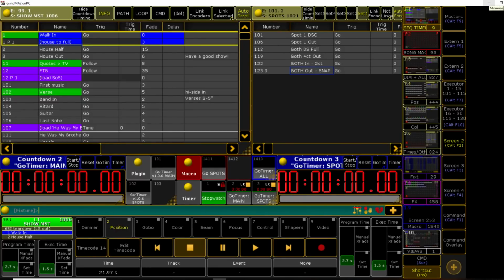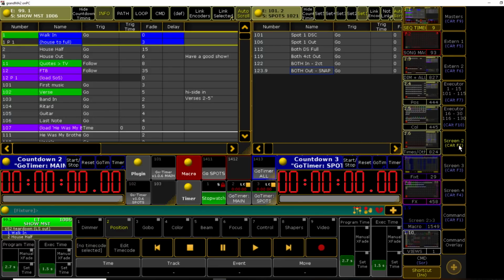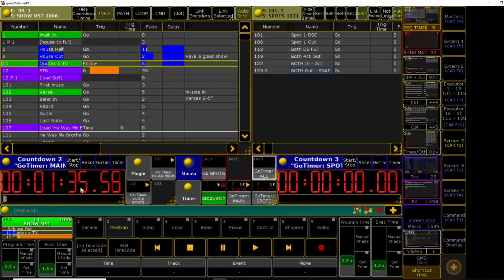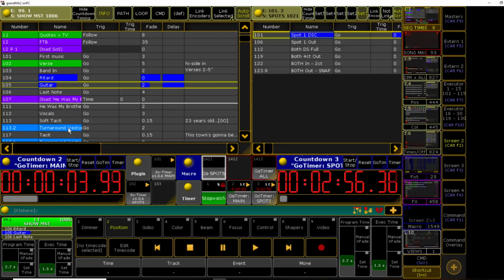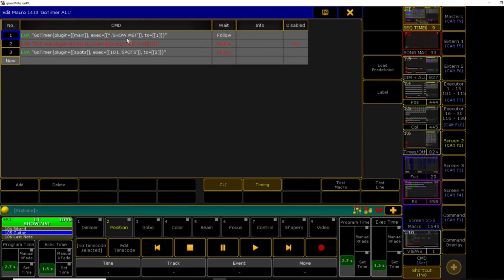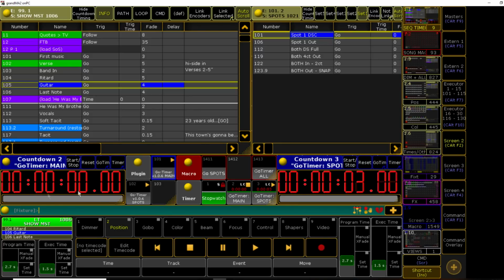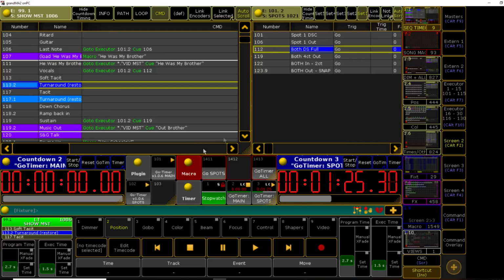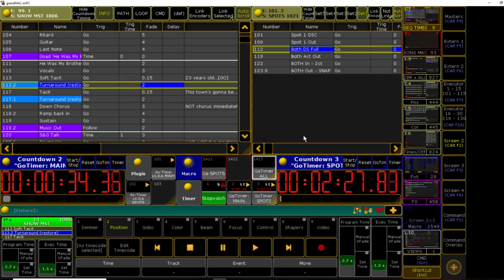GoTimer Demo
This plugin monitors your current cue on an executor and runs a timer to count down your time to the next [GO] press on that executor, based on that executor's information in a Timecode recording. Supports multiple timers running at once.